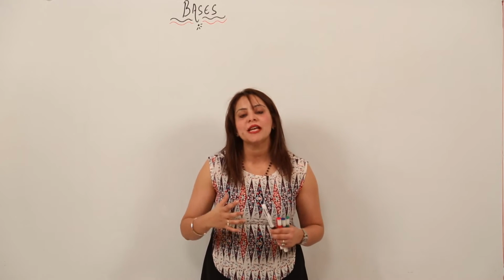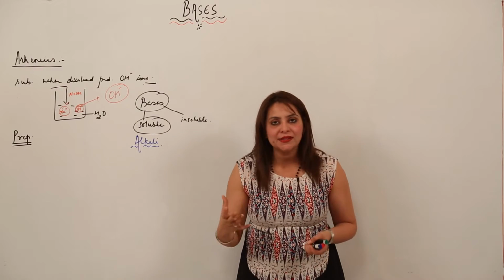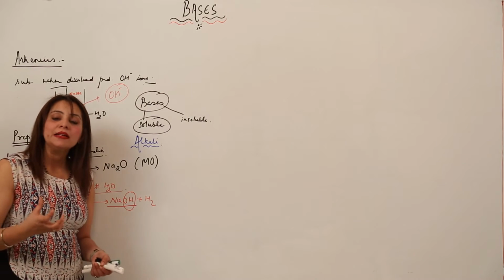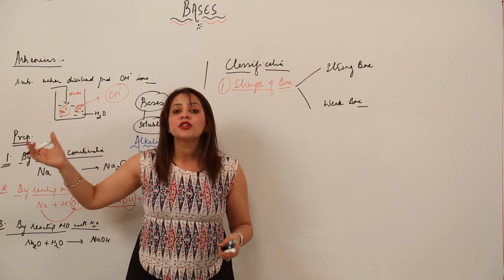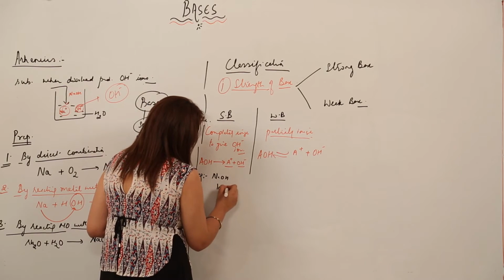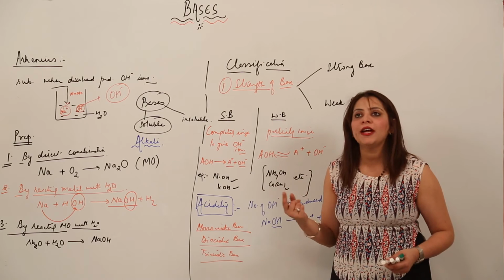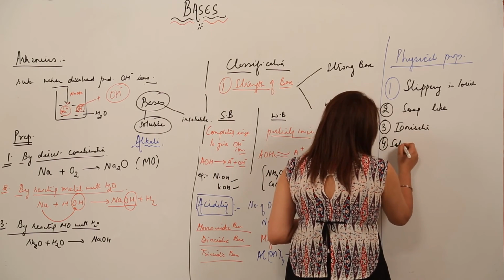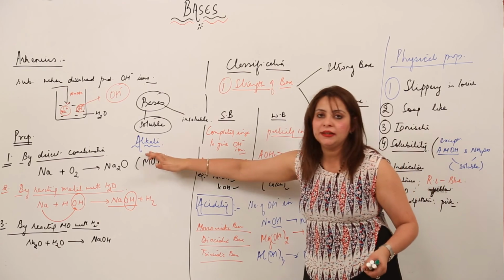Online Free Topic l CBSE l CLASS 7 l SCIENCE l CHAPTER 5 l Acids Bases And Salts l bases l L21